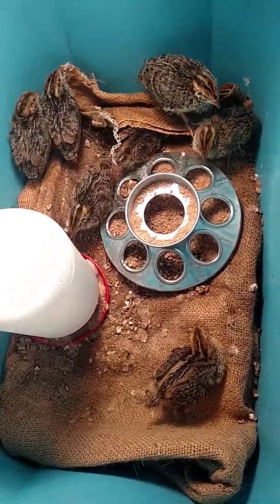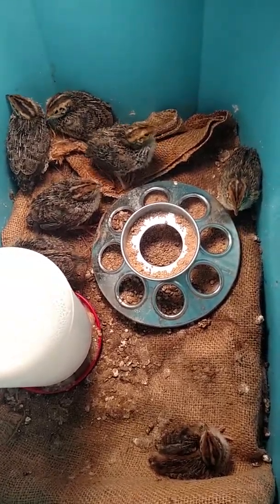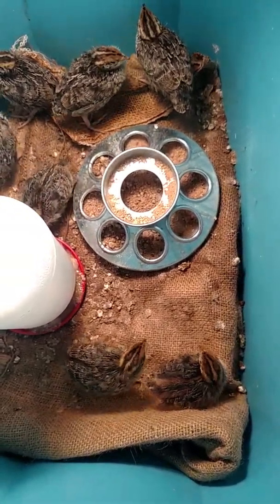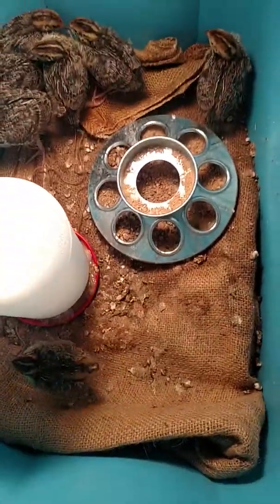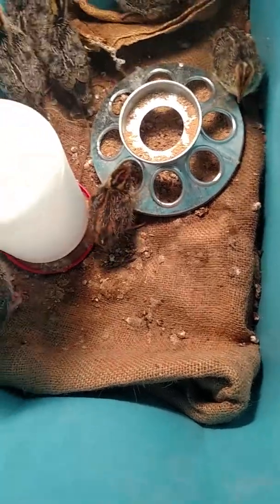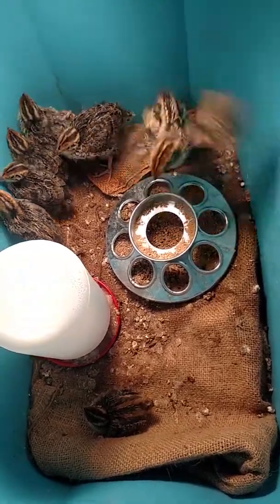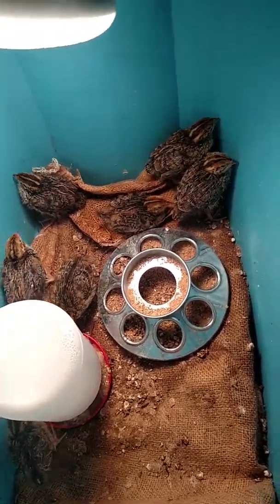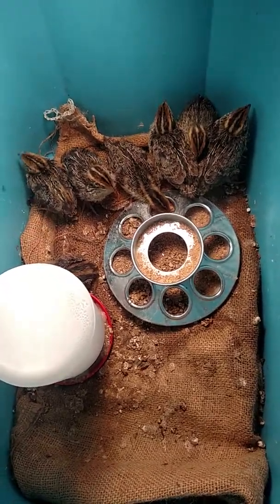Week 1 coturnix Quail chicks. Spraddle leg update.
Hello, YouTube here is an update on my quail chicks. It's been about a week and I had one chick with spraddle leg syndrome, so I wanted to let you know that he is OK, and it can be fixed. More updates to come.